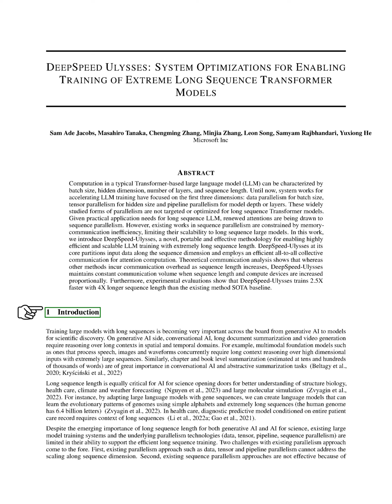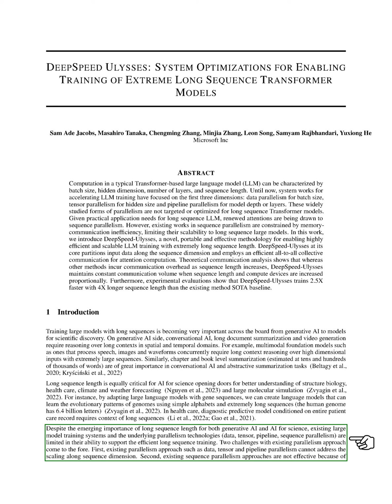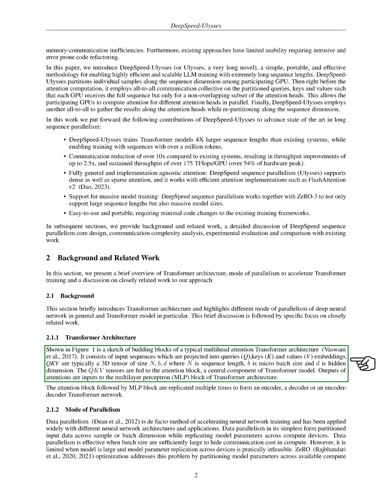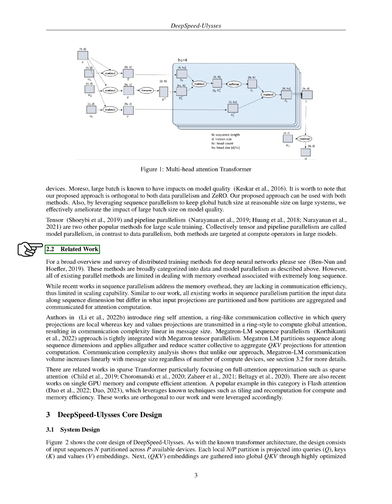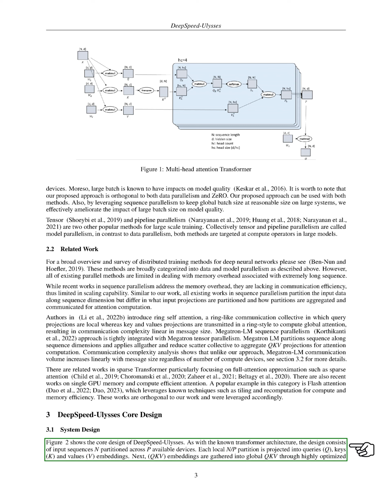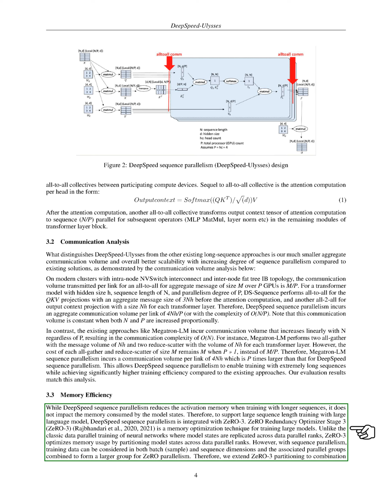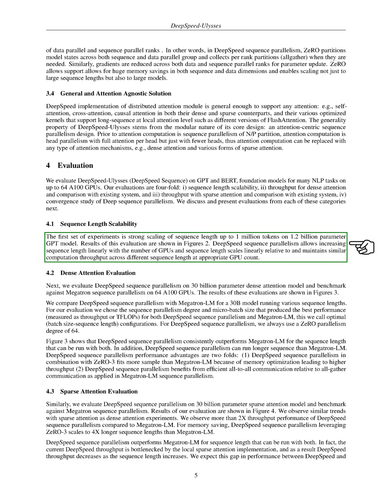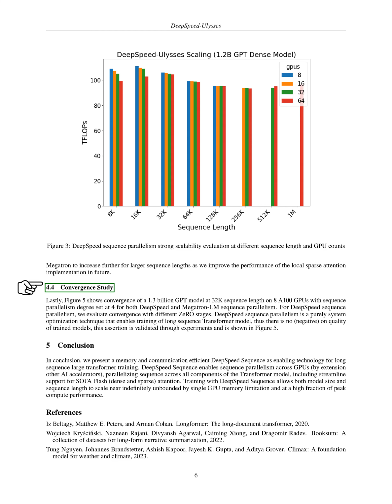DeepSpeed Ulysses: System Optimizations for Enabling Training of Long Sequence Transformer Models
DeepSpeed-Ulysses is a methodology for efficient and scalable training of large language models with long sequences. It uses sequence parallelism and efficient communication to achieve faster training with longer sequences compared to existing methods.